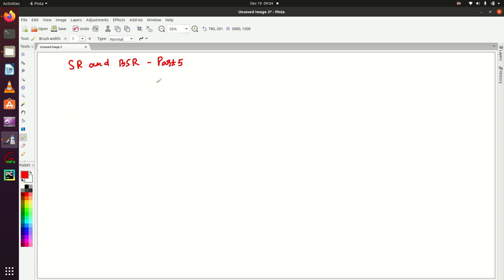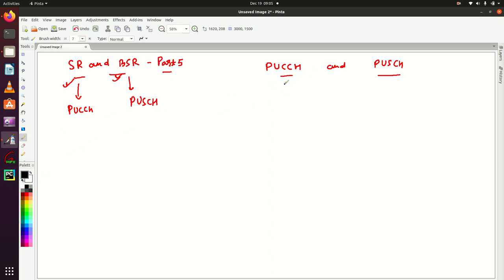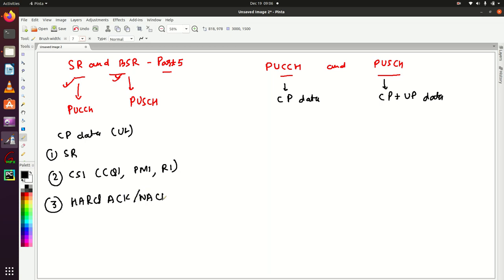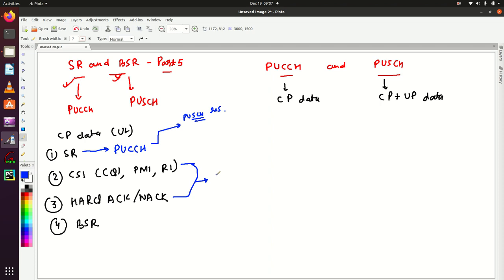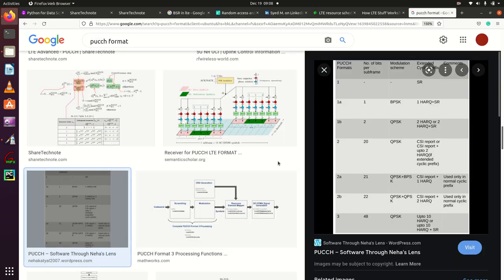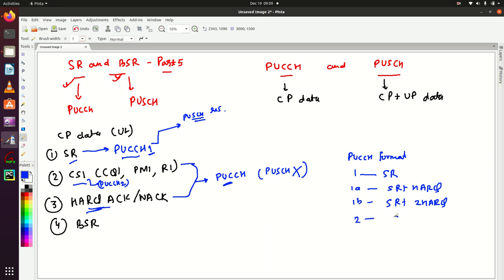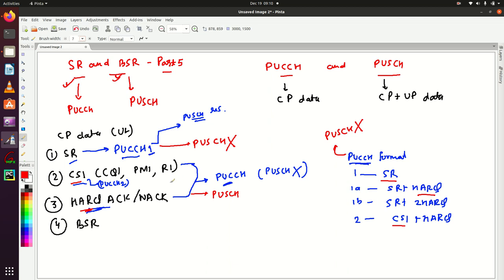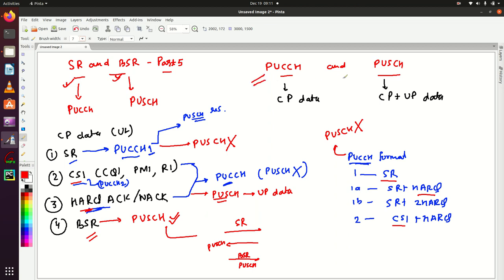SR_BSR_pucch_pusch_part5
In this tutorial of LTE, the below topics have been covered:

-SR (Scheduling Request)
-BSR (Buffer Status Report)
-Uplink Control Plane data
-PUCCH
-PUSCH